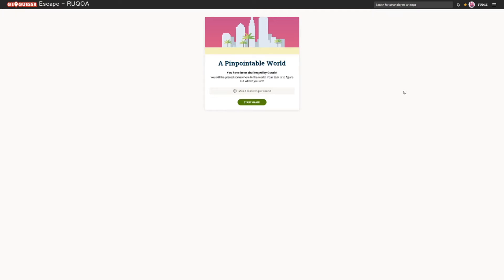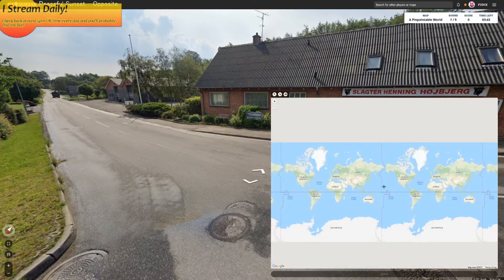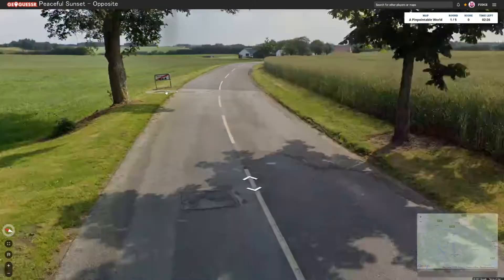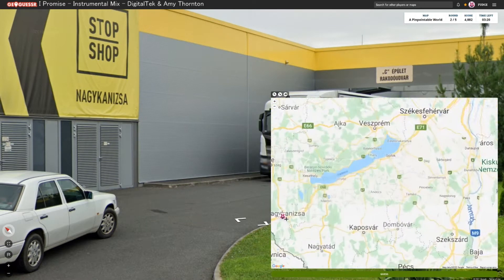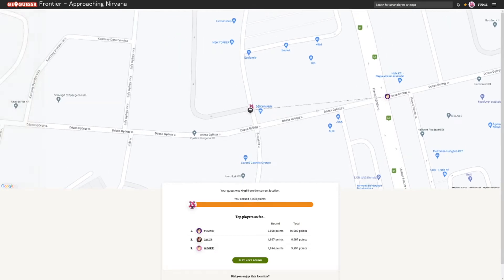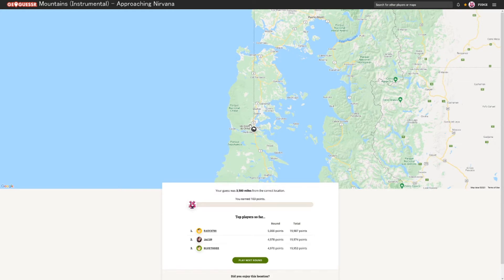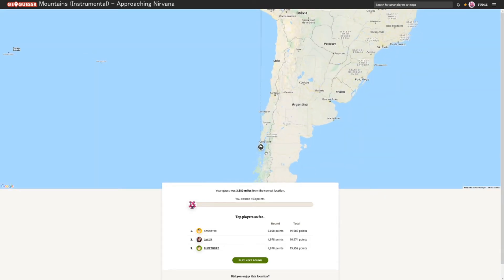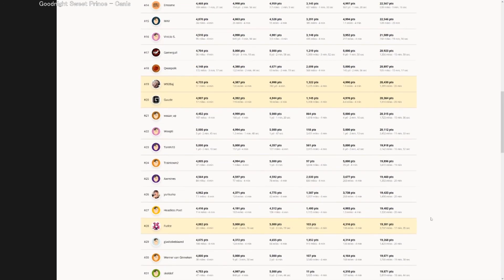Geoguessr! A Pinpointable World (Guude, JSano & W92Baj map)